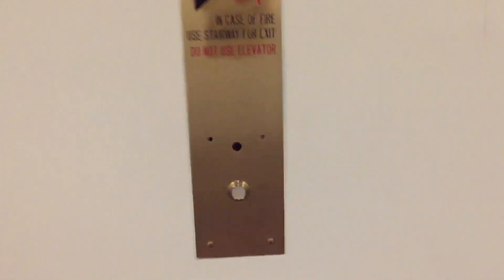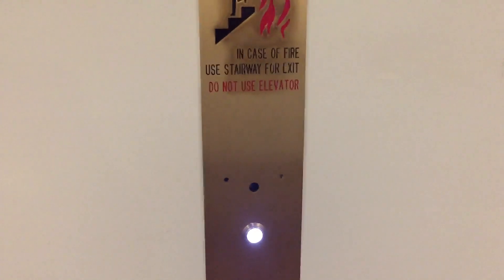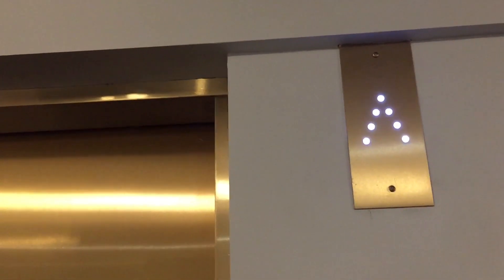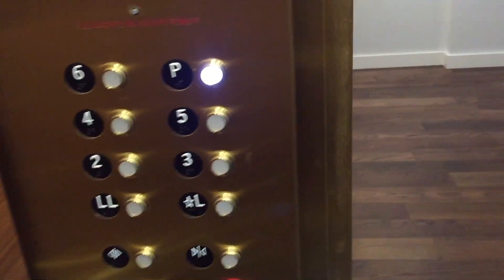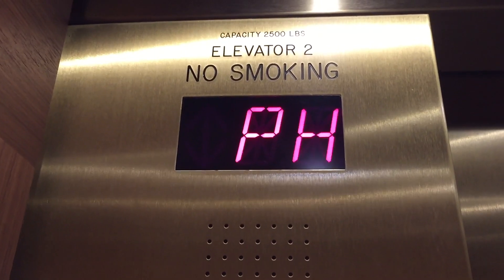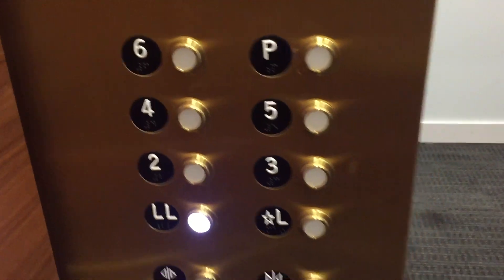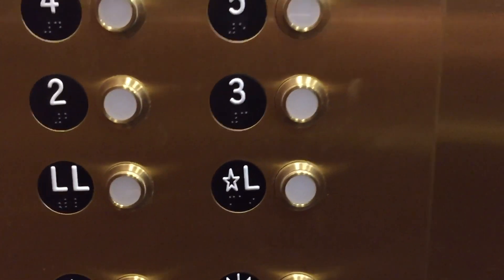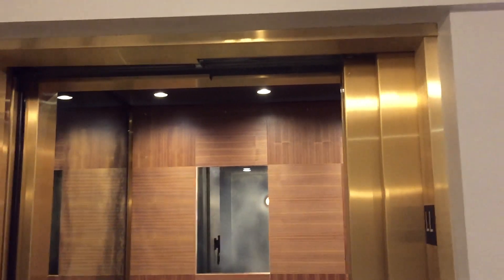Mitsubishi/MCE Traction Elevators @ Guild Hotel, San Diego, CA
Pretty nice elevators!!! These were originally OTIS with a scissor gate from 1921, then replaced by US in 1981 and then just this year by Mitsubishi with Motion Control. Speed: 400FPM Geared Traction.